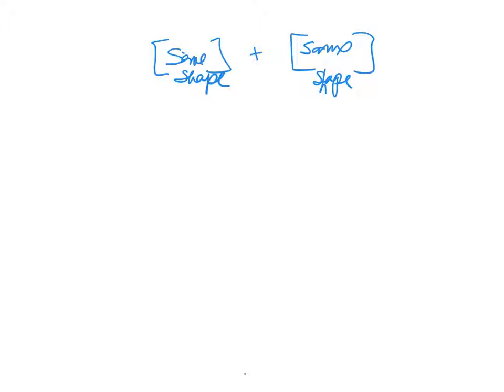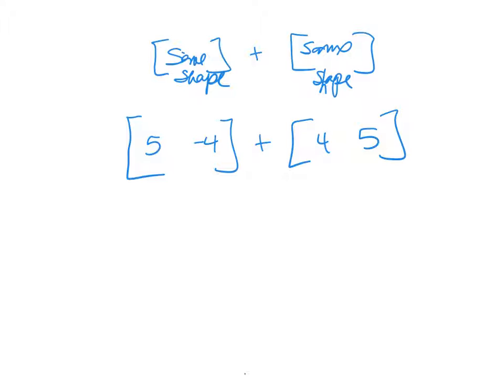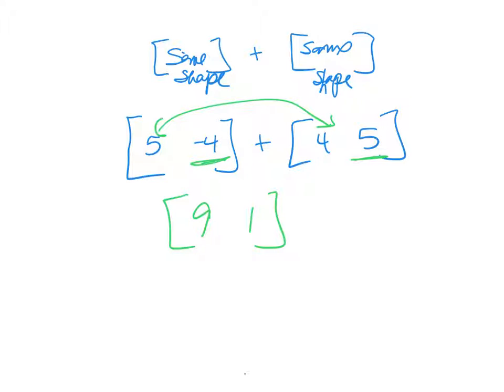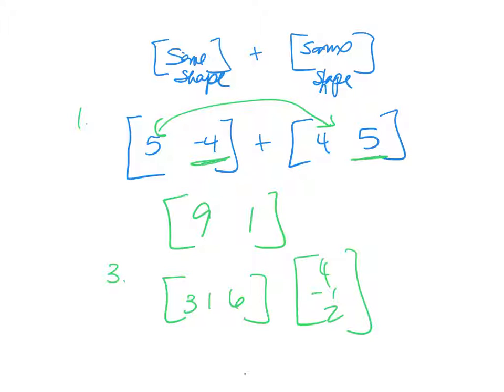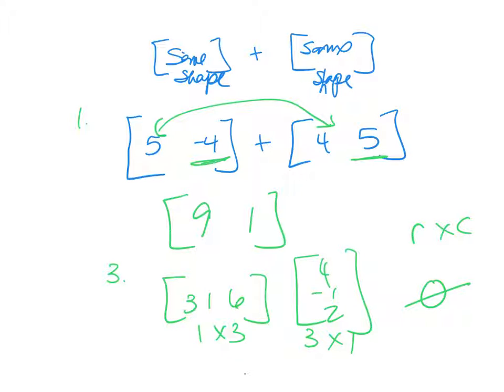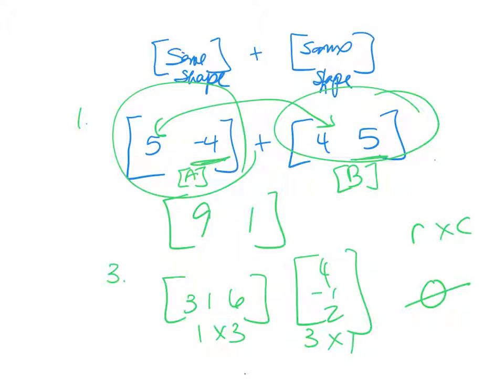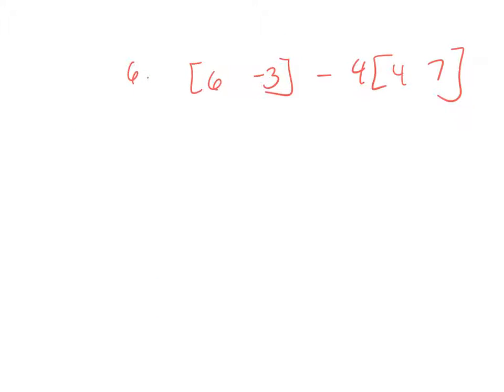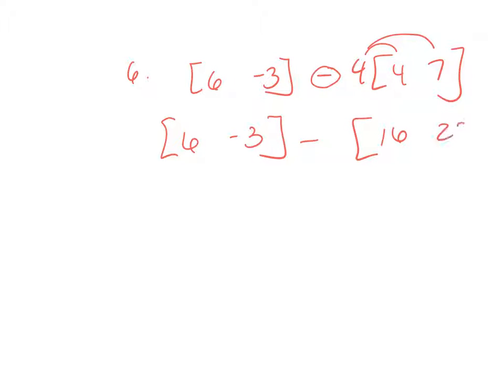adding, subtracting and scalar multiplication of matrices